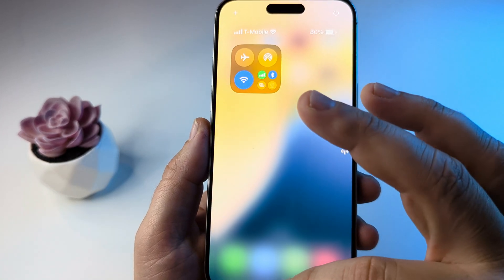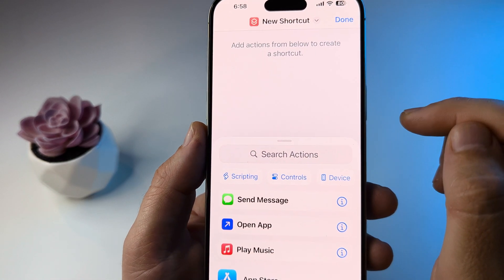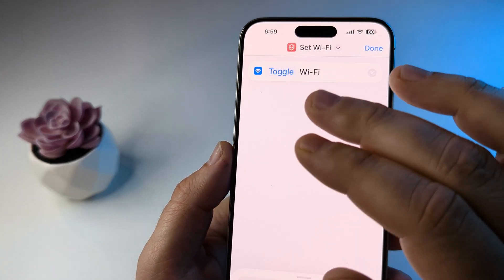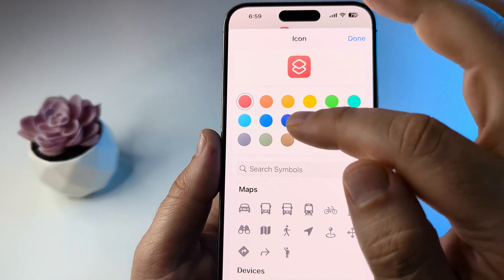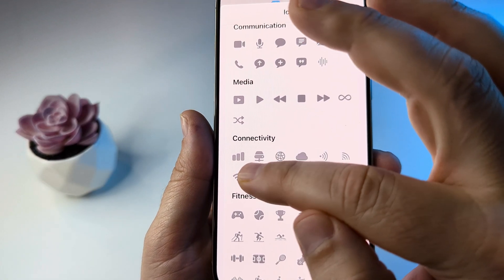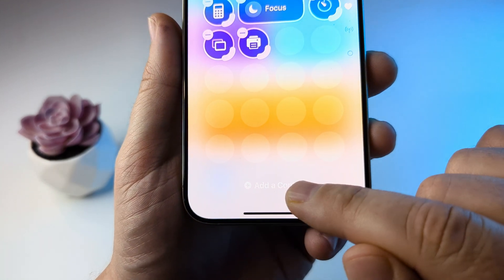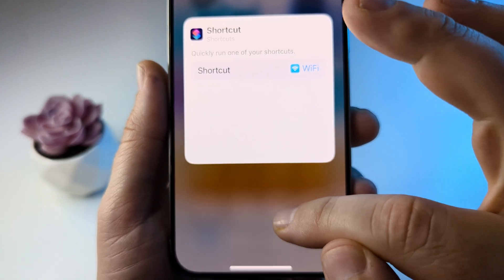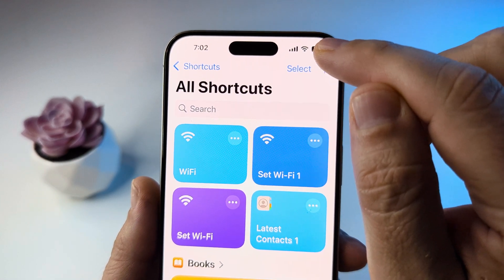How To Add Wi-Fi Widget To iPhone Control Center (iOS 18)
Here is how to add Wi-Fi widget (icon) to Control Center on iPhone if you have iOS 18.

This is a workaround using shortcuts because iOS 18 doesn't have an individual icon that we can add in Control Center.

Please let me know if this helped you out!